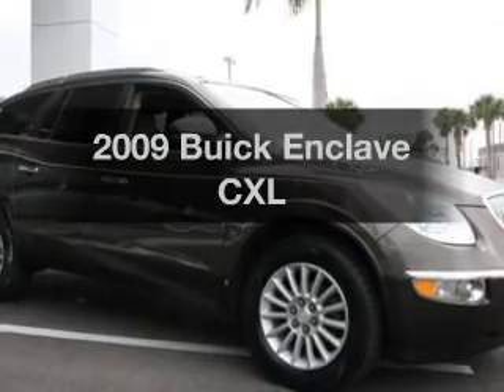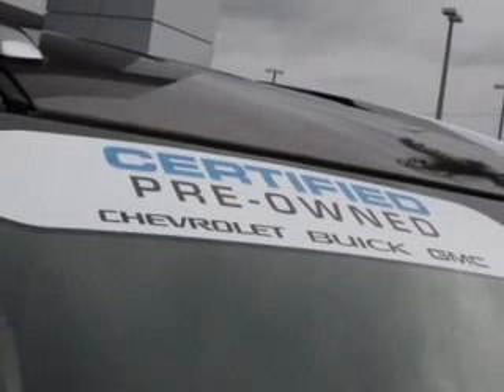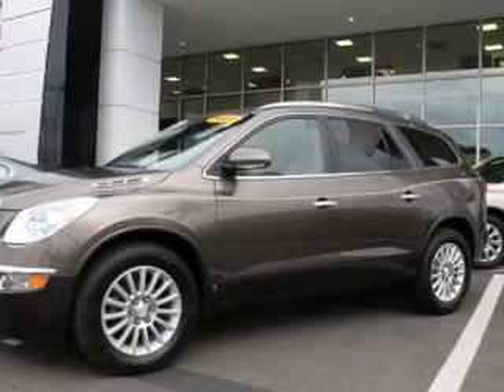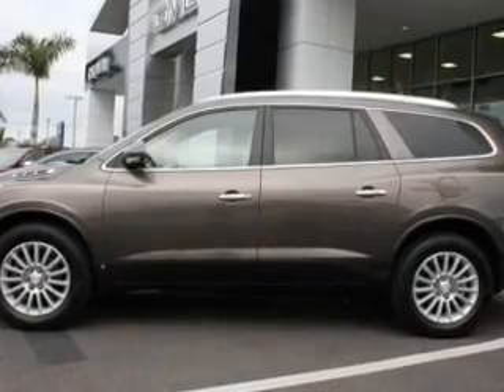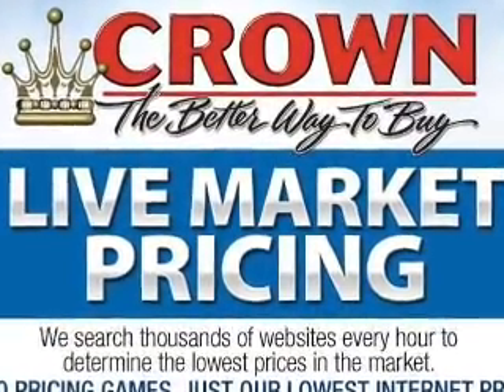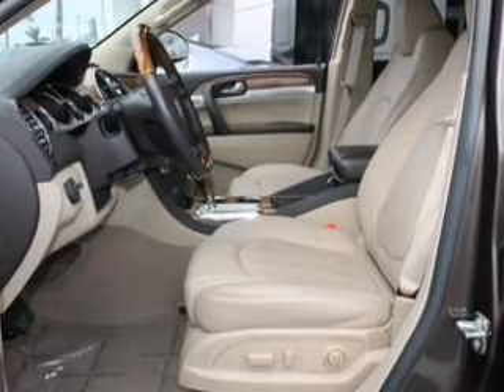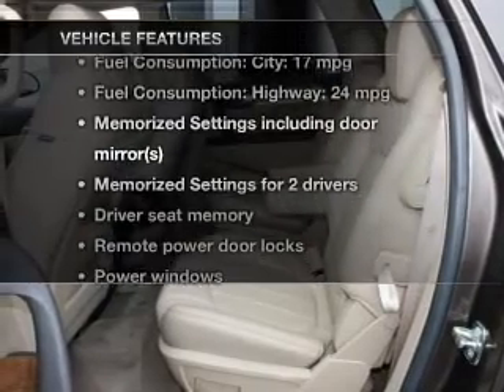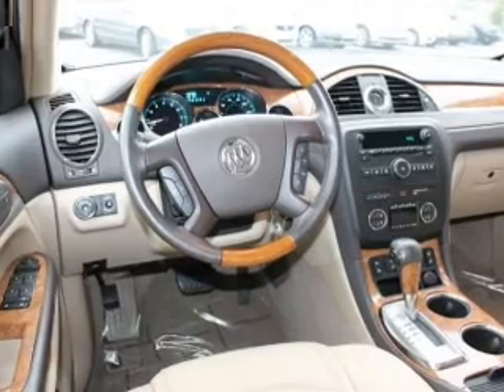2009 Buick Enclave - St. Petersburg FL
Year: 2009
Make: Buick
Model: Enclave
Trim: CXL
Engine: 3.6 liter 6 cylinder 24 valve
Transmission: 6-Speed Automatic
Color: Cocoa Metallic
Mileage: 51564
Address:
5237 34th St N